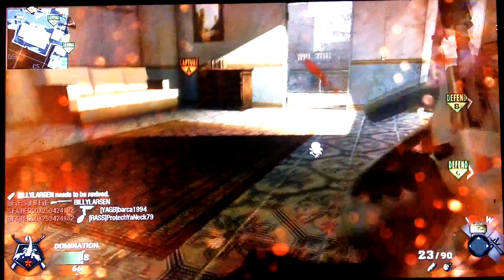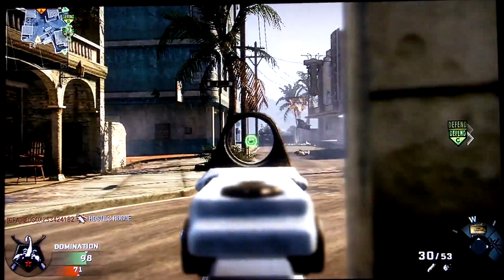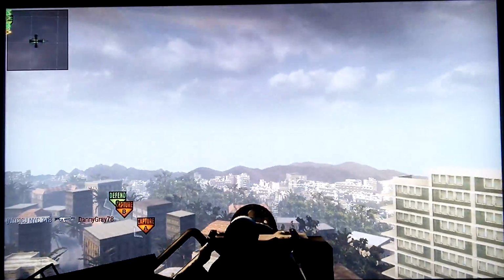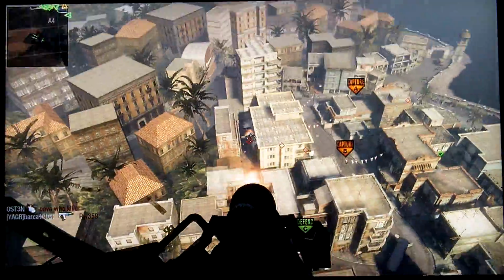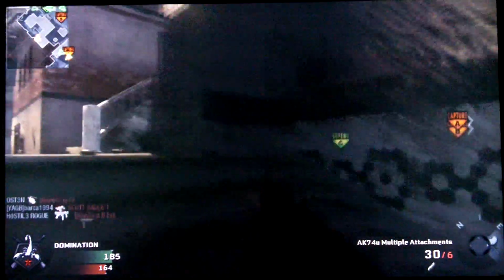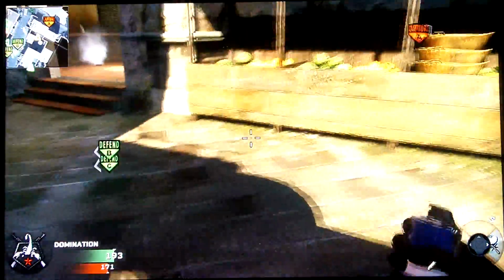Black Ops 36-5 Domination on Havana (gameplay/commentary)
Black Ops 36-5 Domination (gameplay/commentary)